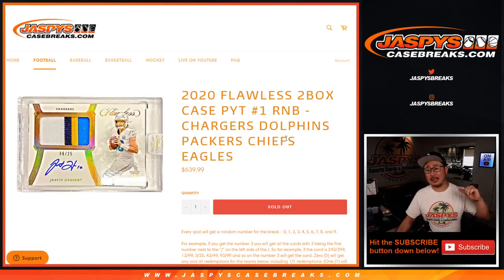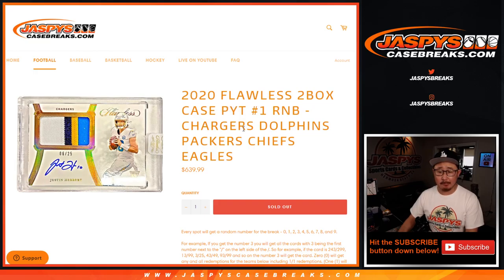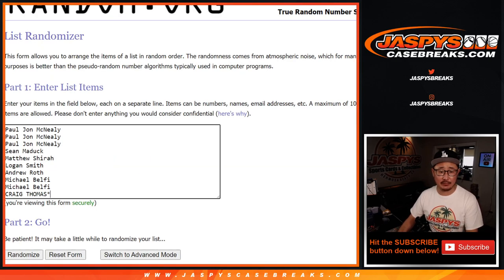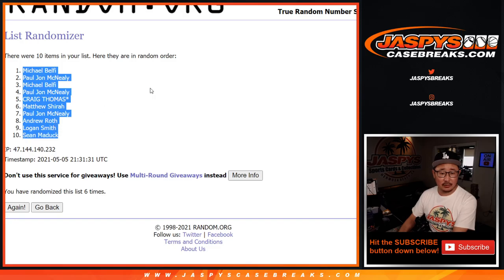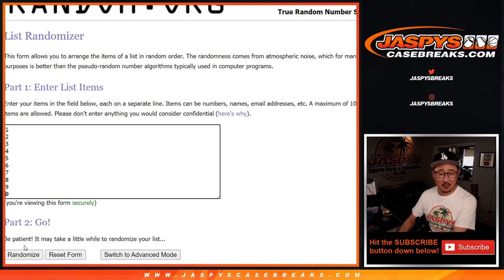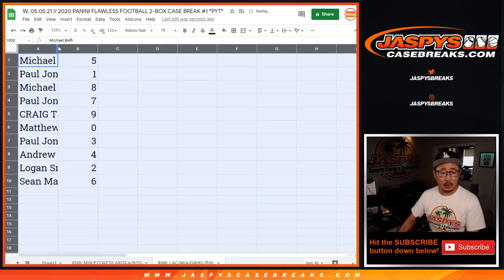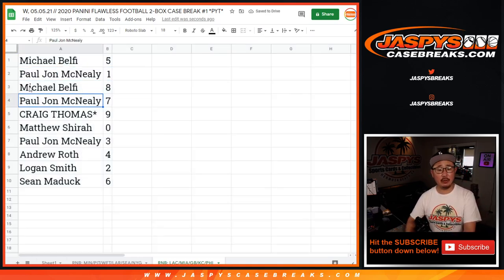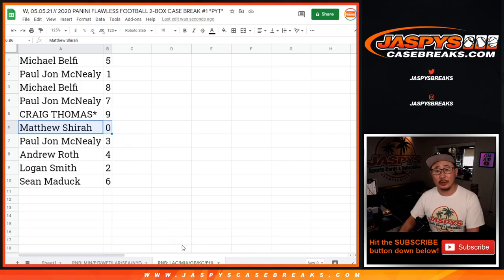RNB: LAC, MIA, etc // W, 05.05.21 // 2020 PANINI FLAWLESS FOOTBALL 2-BOX CASE BREAK #1 *PYT*